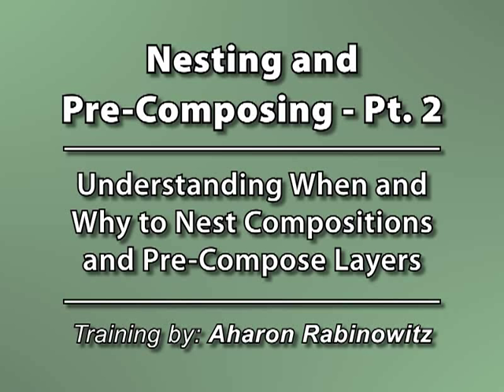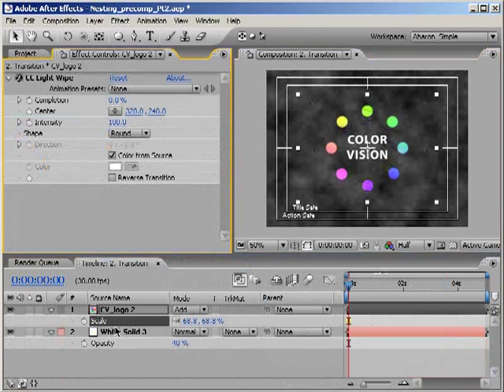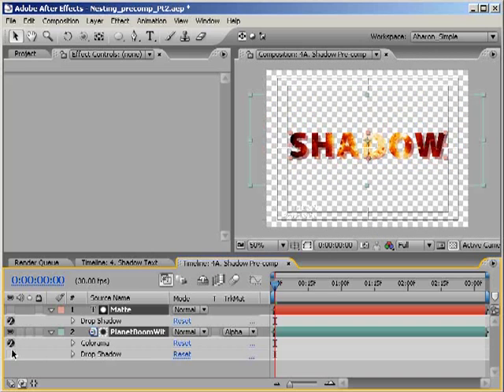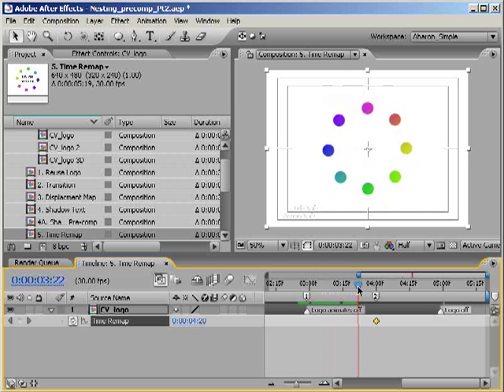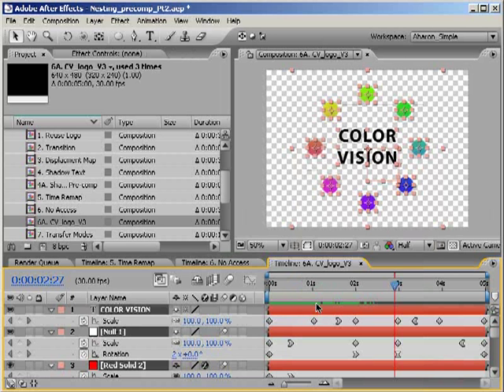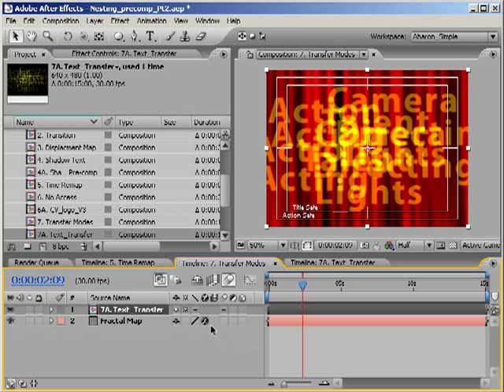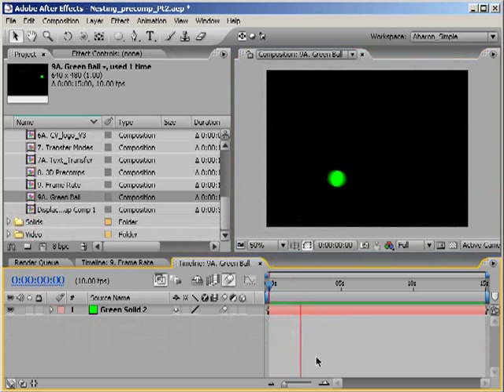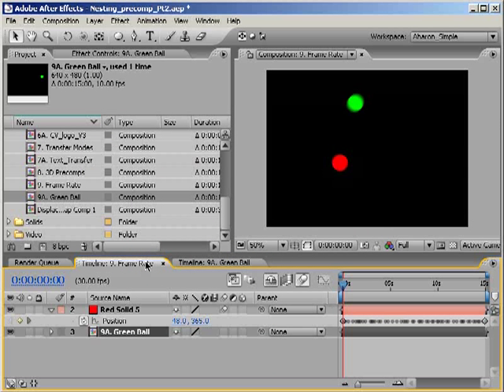Pre-Composing and Nesting - Part 2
In this tutorial, Creative Cow Leader Aharon Rabinowitz explains when and why you would want to nest compositions and pre-compose layers in After Effects.